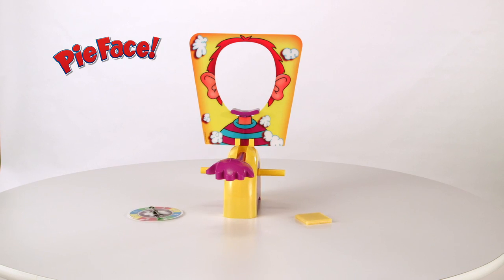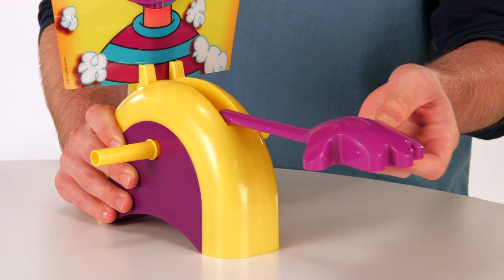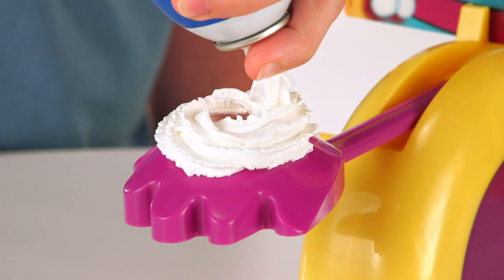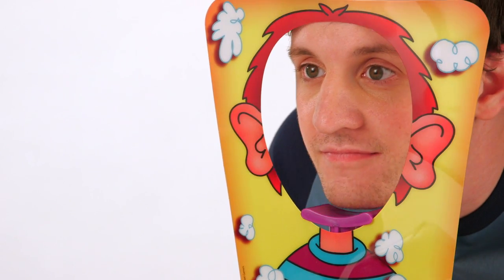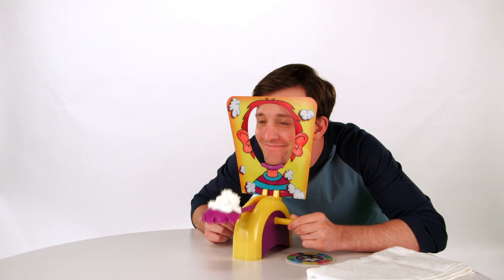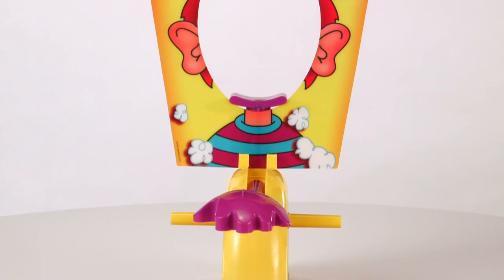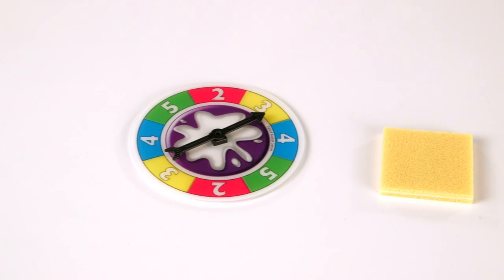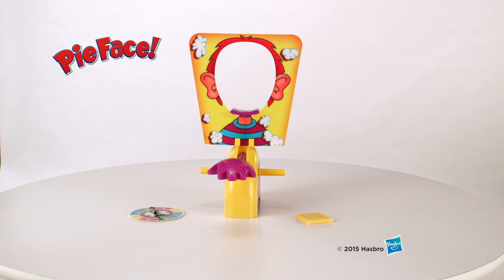Hasbro Pie Face Game 瘋狂砸臉機